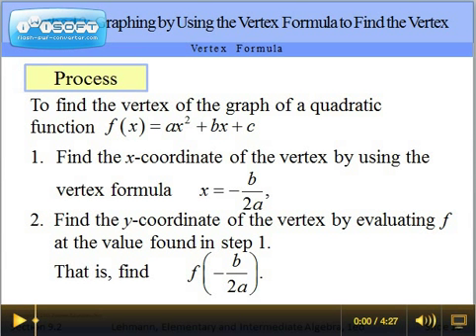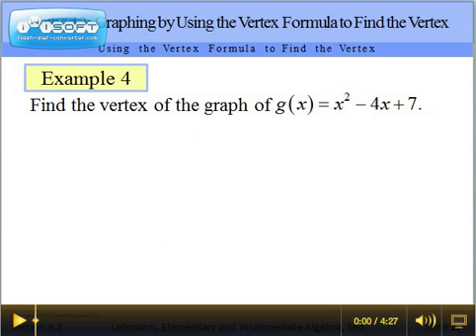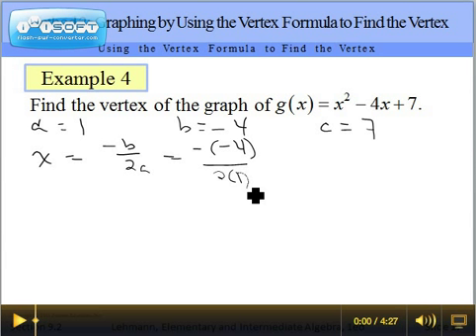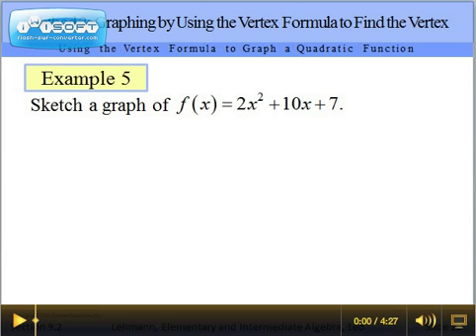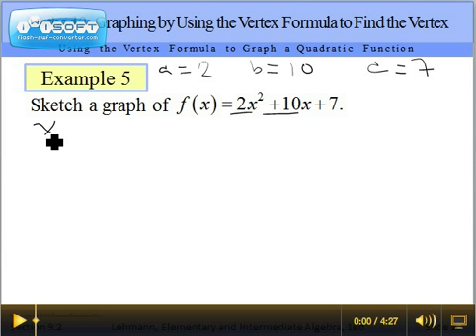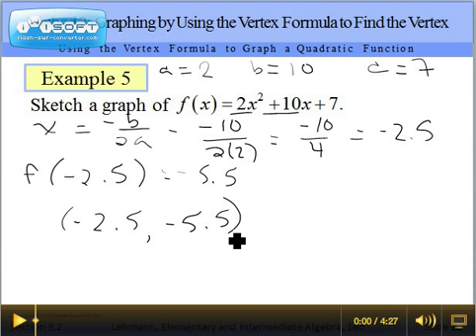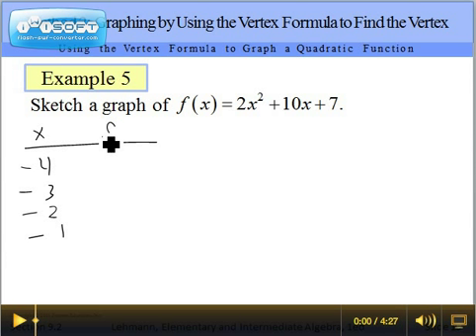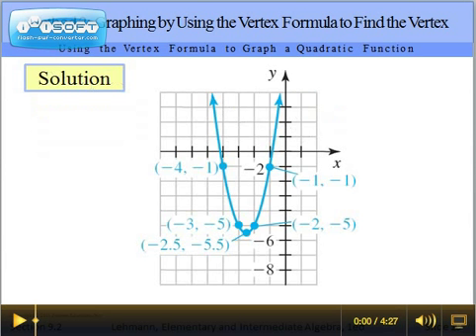Section9 2 Example 4 5 1